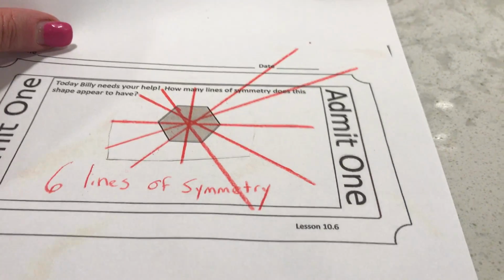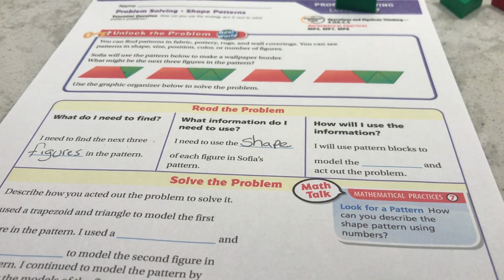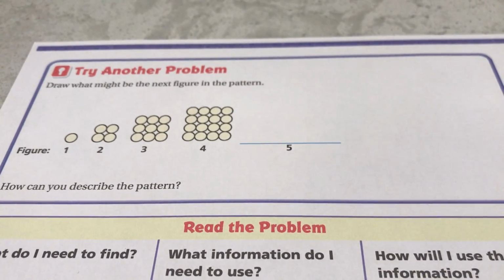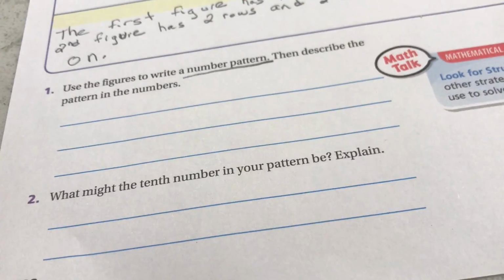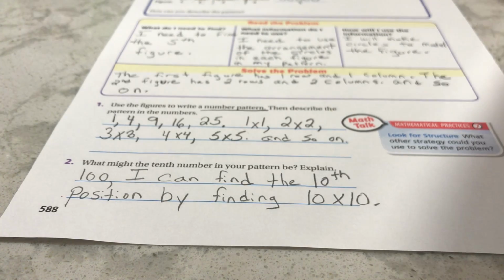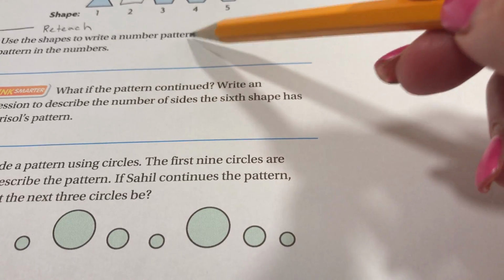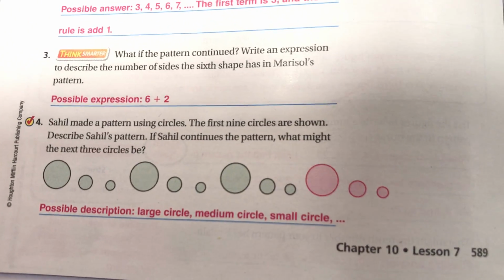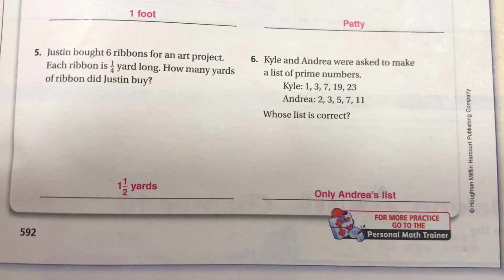Monday, March 30, 2020 Lesson 10.7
POD and Lesson 10.7